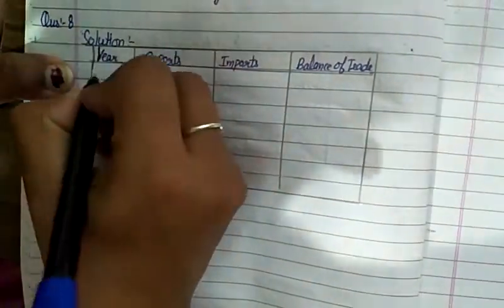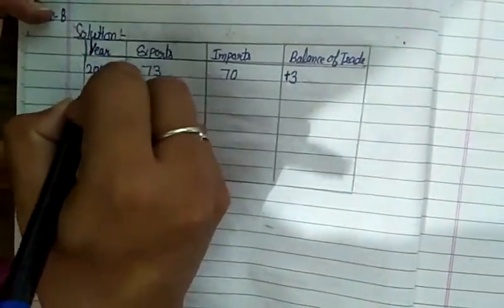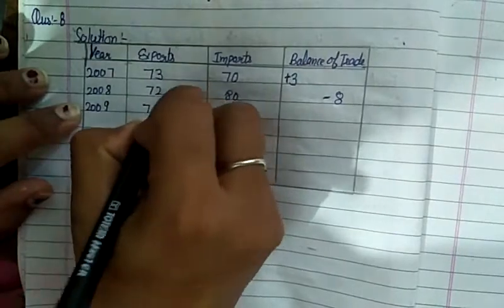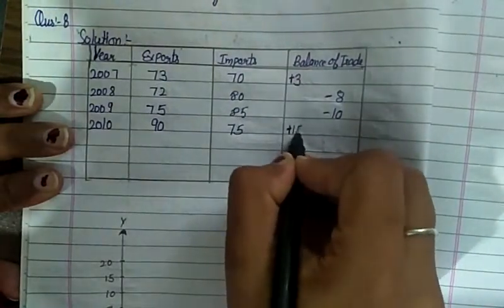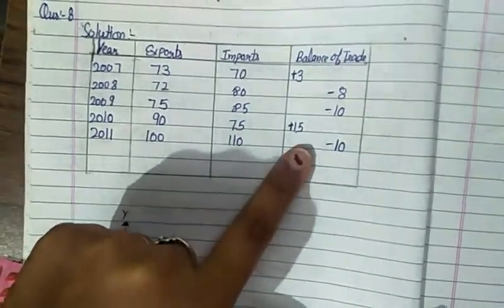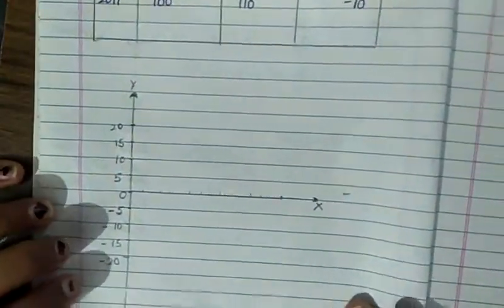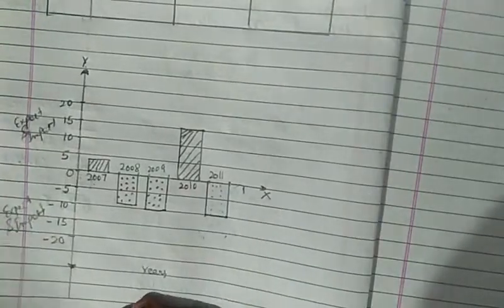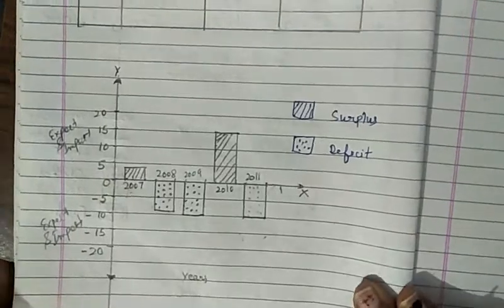Part-1 Chapter -6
Deviational Bar Diagram